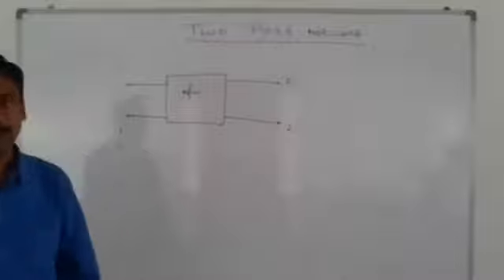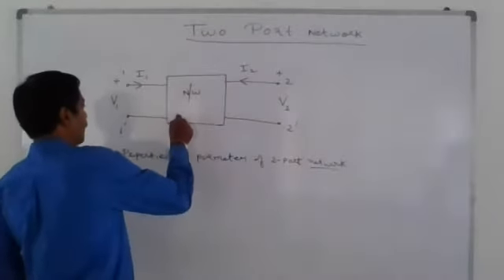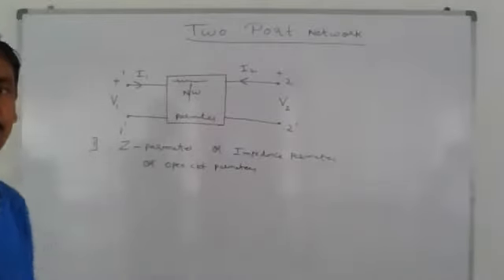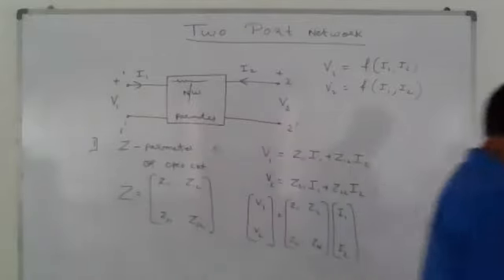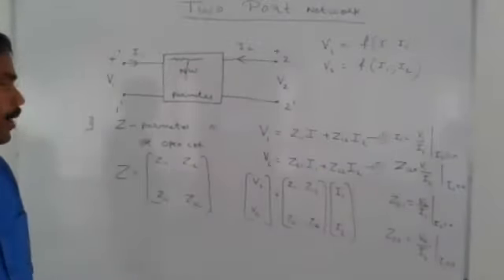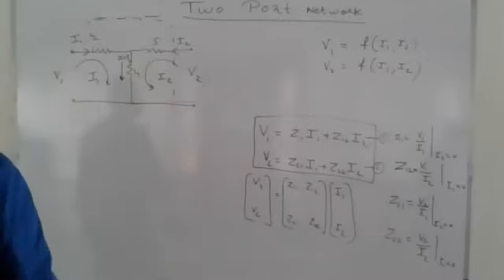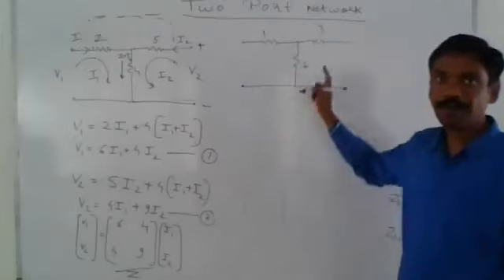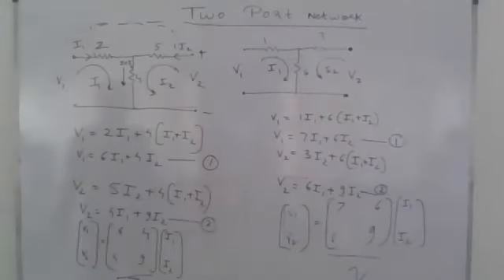Two port Network (L1)